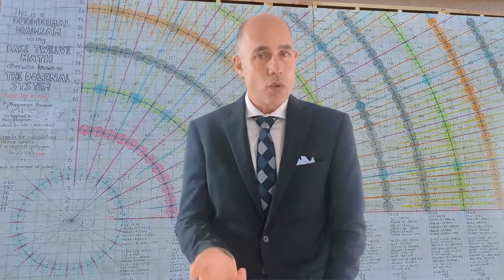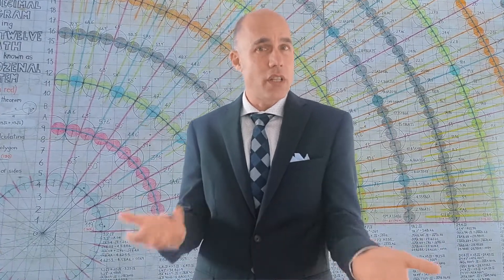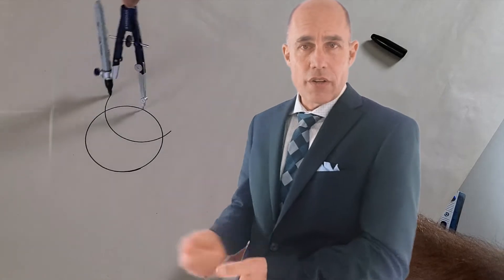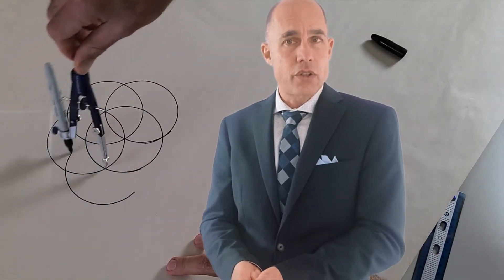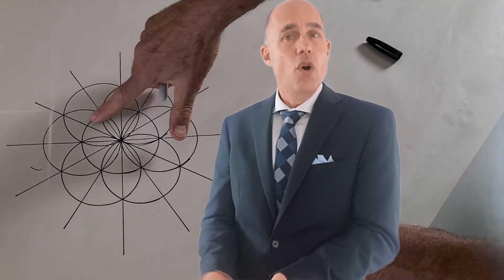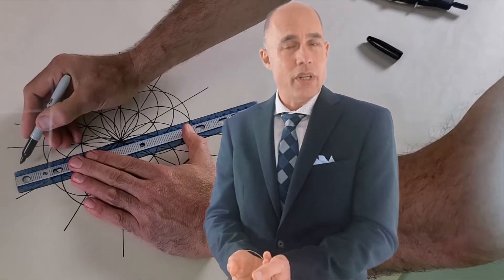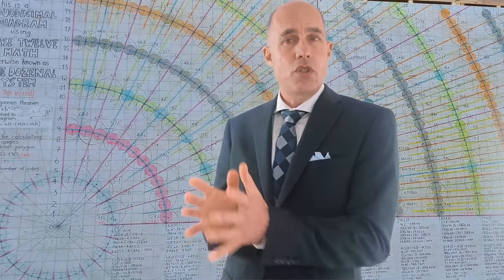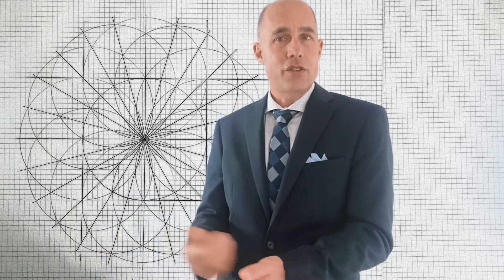How do you divide a circle into 360 degrees? Start here.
In this video I very clearly explain how to start the process of dividing the circle into 360 degrees by showing first how to simply divide it into 24 equal parts.